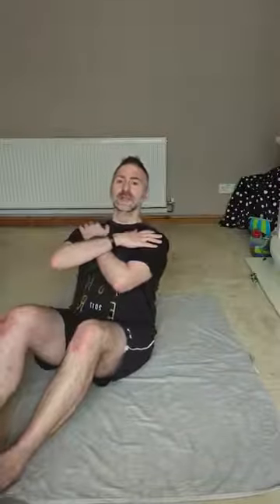Home Workout - Abs Technique Session 13/02/21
A training session (recorded from Facebook Live) for you to follow so you can train at home.

You take all responsibility for your own health and wellbeing during this workout, and by taking part in this workout you release me from all liability regarding injury, damage etc.

Designed and recorded during the Covid-19 lockdown of 2020/2021